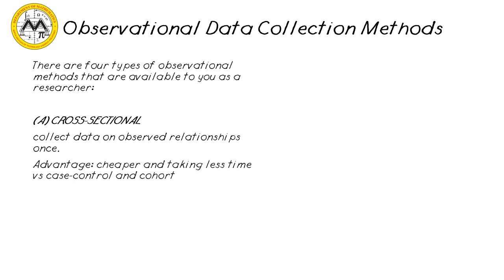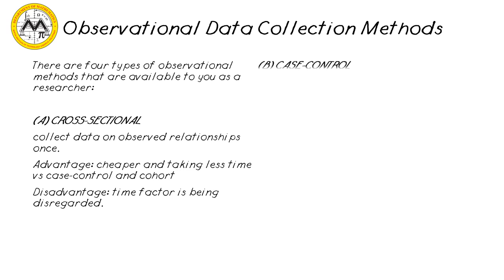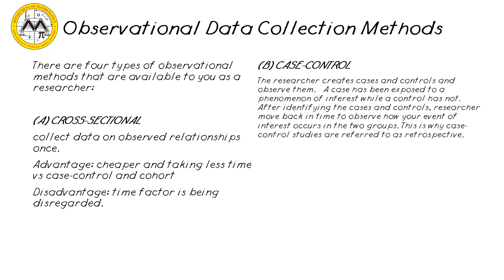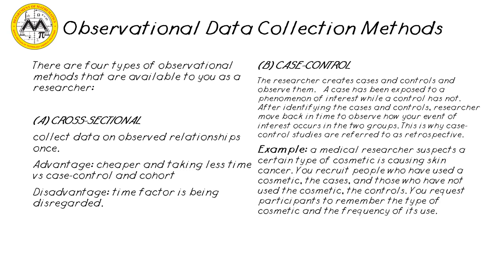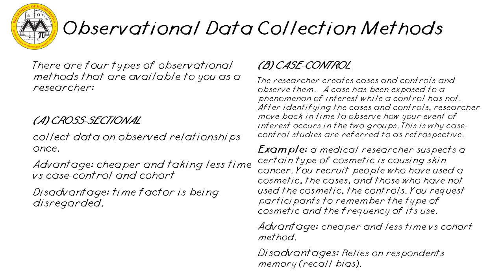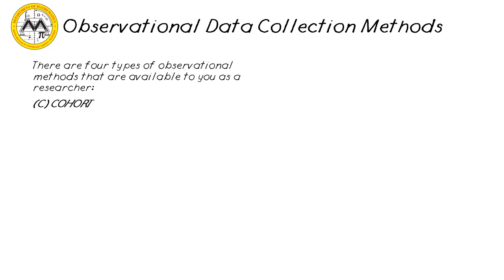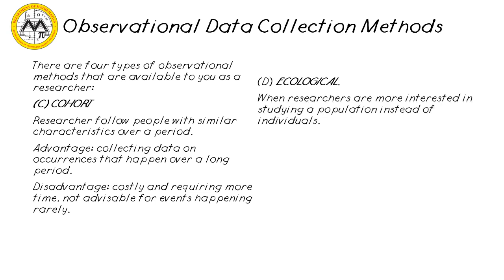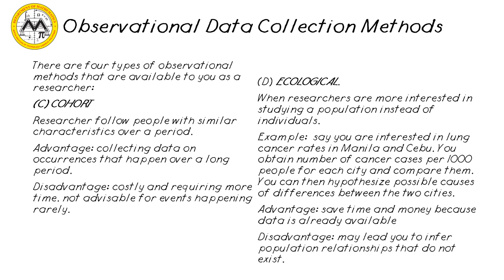MATH 142 Data Gathering 2